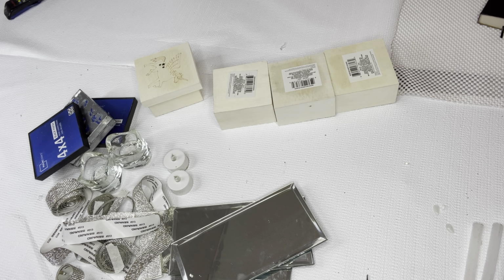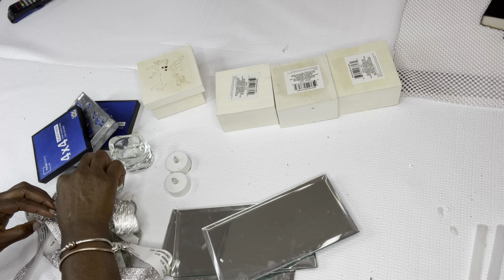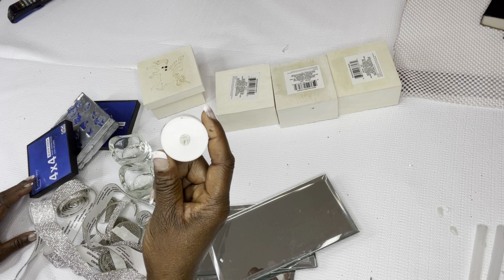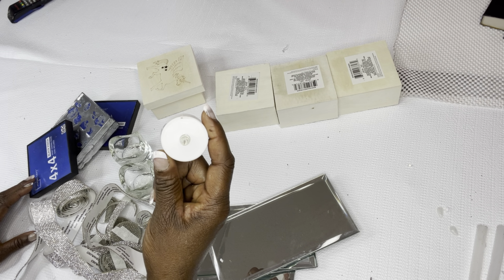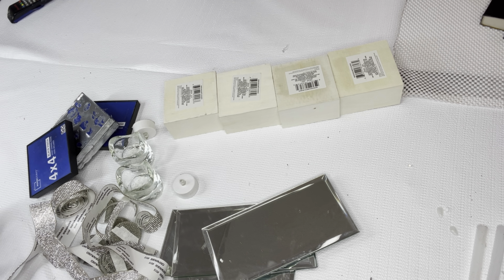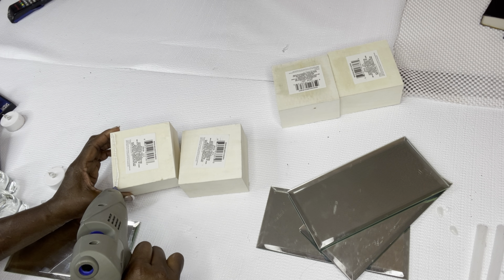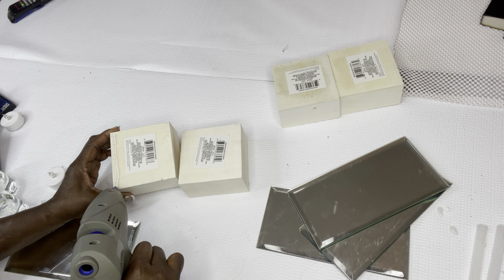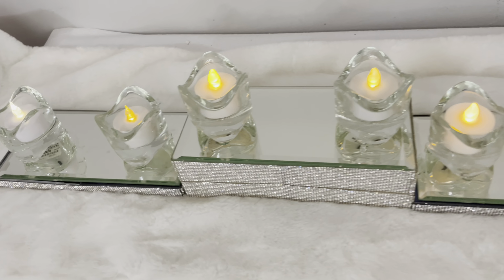Sparkling diy Amazon Dupe! diy Mirrored